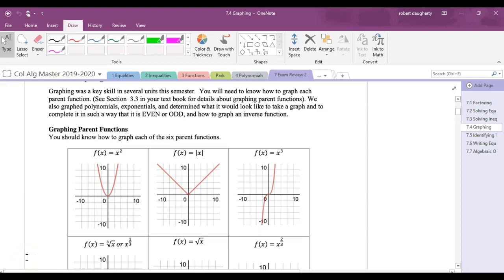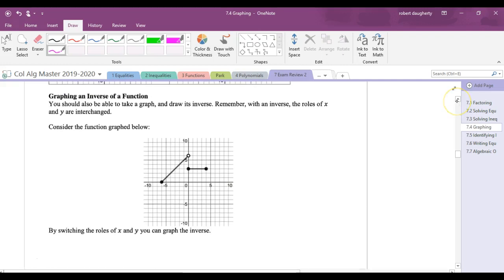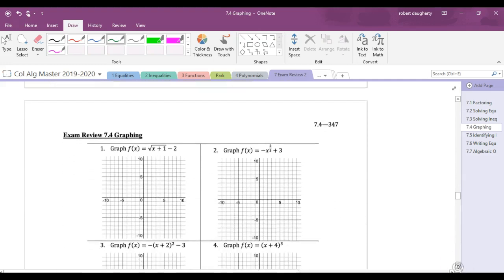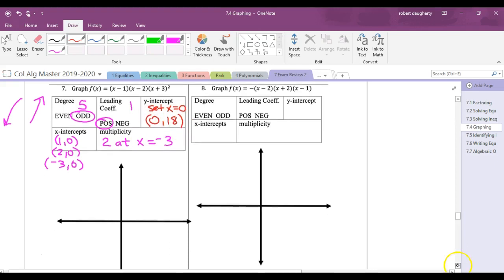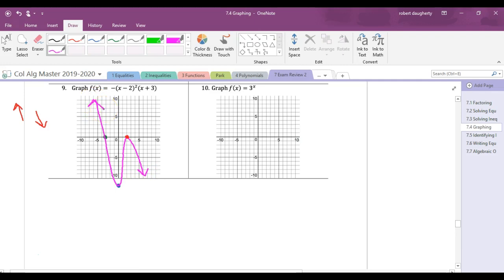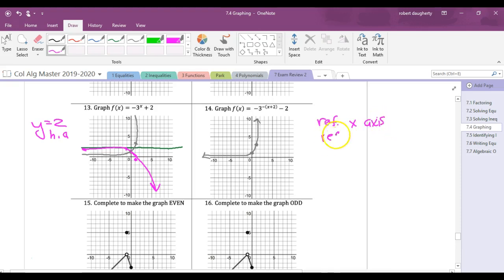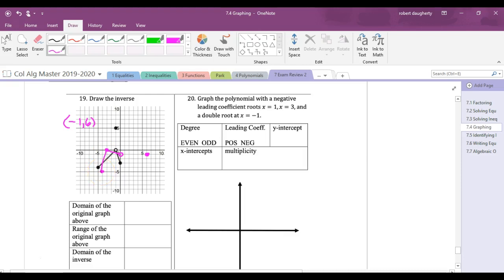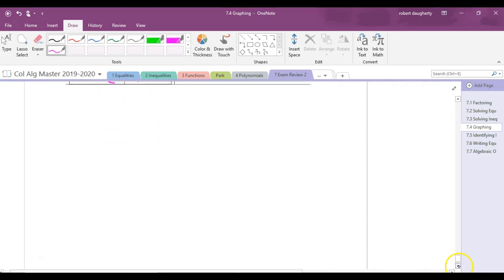ColAlg FINAL EXAM 7.4 Graphing